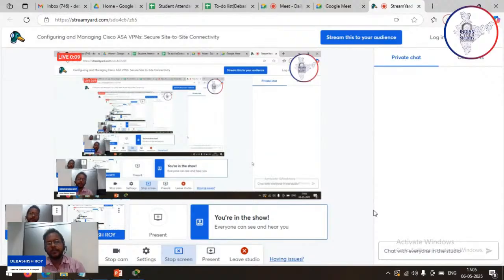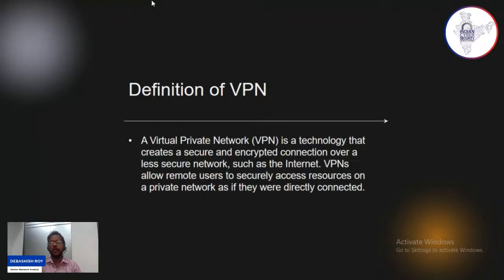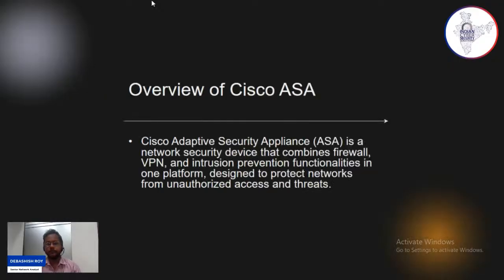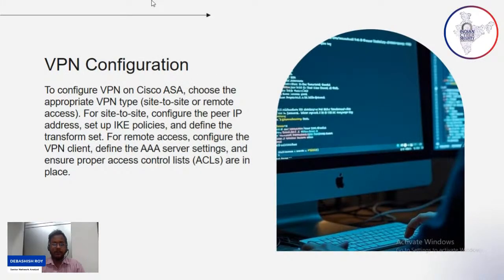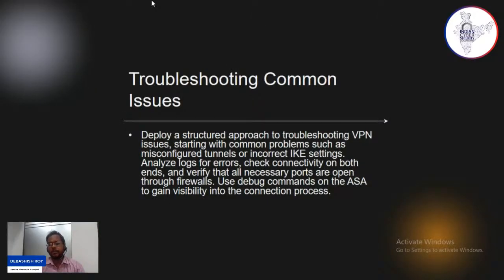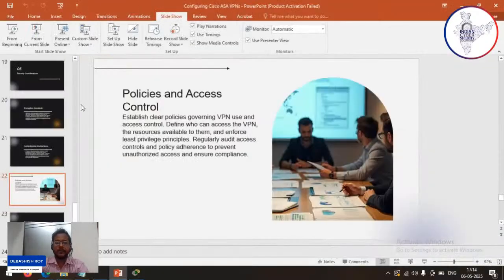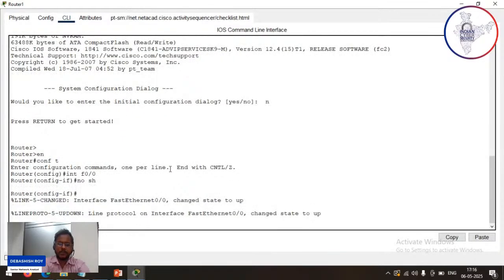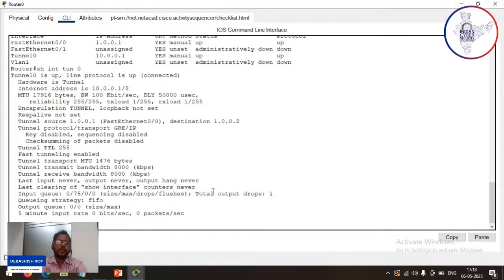Configuring and Managing Cisco ASA VPNs: Secure Site-to-Site Connectivity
This guide explores how to configure and manage VPN tunnels on Cisco ASA (Adaptive Security Appliance) firewalls, ensuring secure site-to-site connectivity between branch offices or remote networks. Learn best practices for setting up IPsec VPNs, handling routing and NAT exemptions, and managing security policies for reliable and encrypted communication across your enterprise infrastructure.